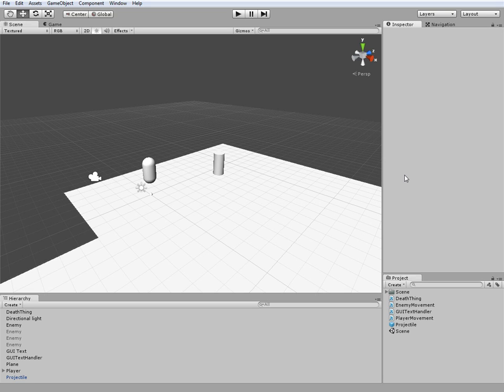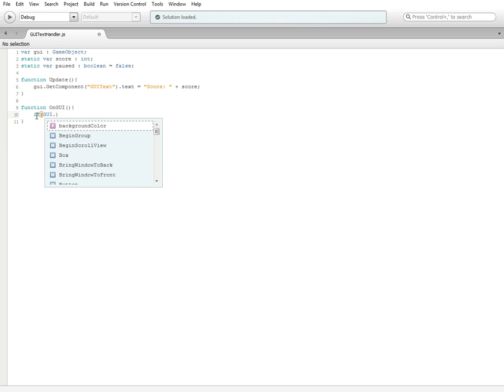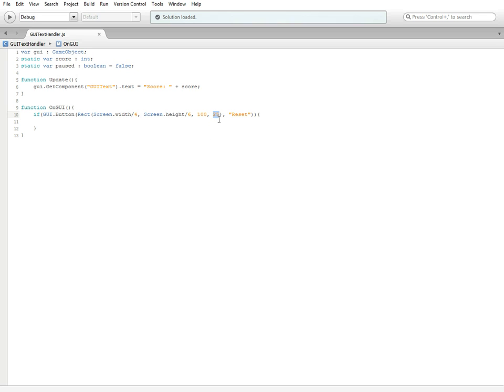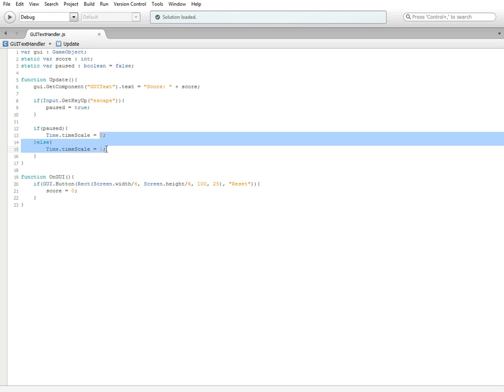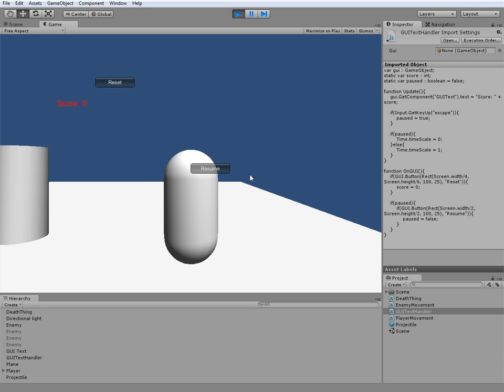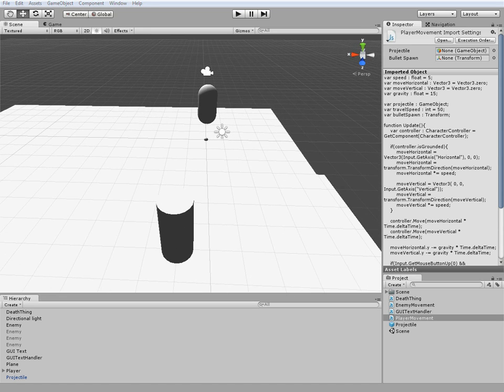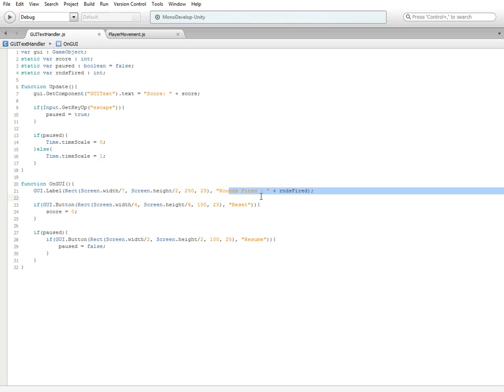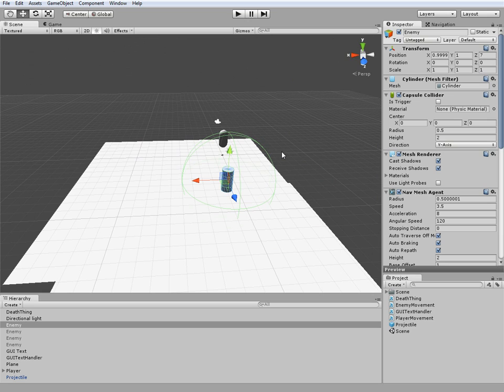Unity 3D: Pause System / GUI [Part 2]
This is a continuation of a tutorial on how to implement some more basic GUI stuff and pausing system. For these basic tutorials, I will be using JavaScript.

I'll take any suggestions for other tutorials in the future.

Steam Scripts (These are the most updated version and fall alongside the most recent tutorial)